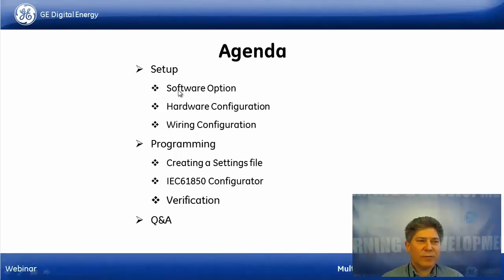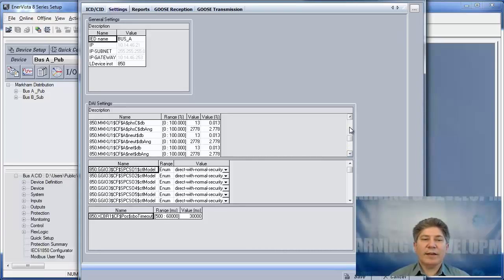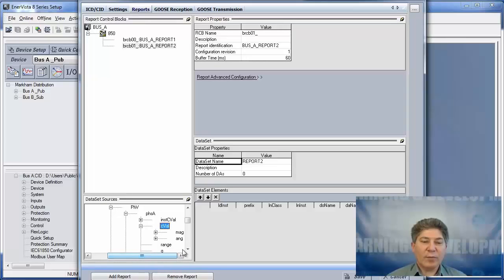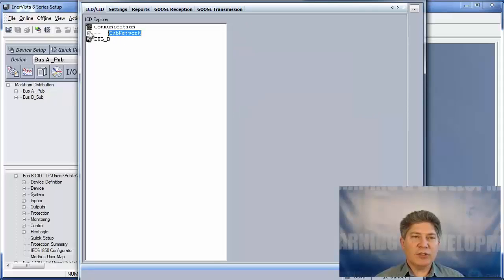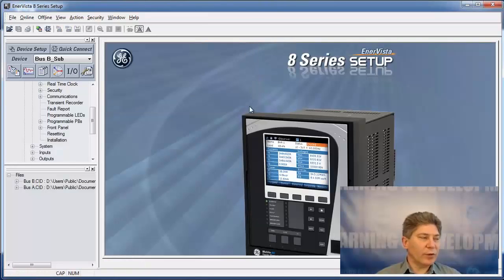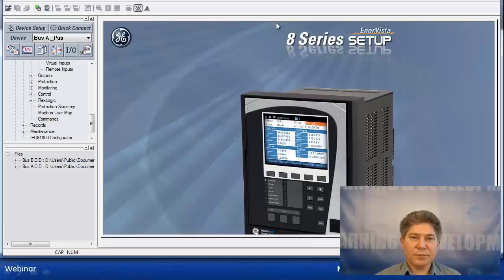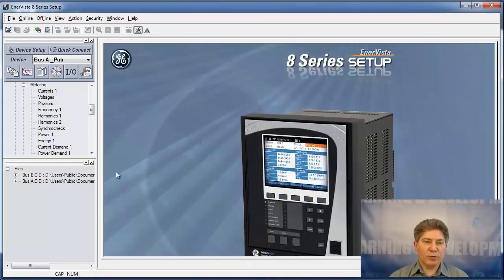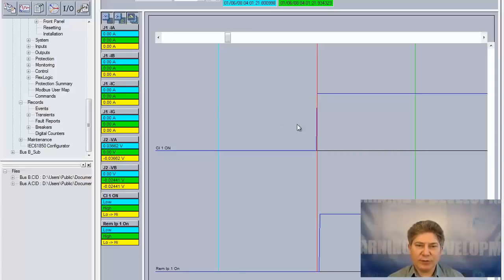8SP-2002 l 8 Series Technical Webinar part 2 v2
In this webinar we examine the software option required for 61850 communications, hardware and wiring configurations being used, how to program a settings file, the IEC61850 configurator and lastly how to write the settings back into the relay and do a final verification check to validate our work.